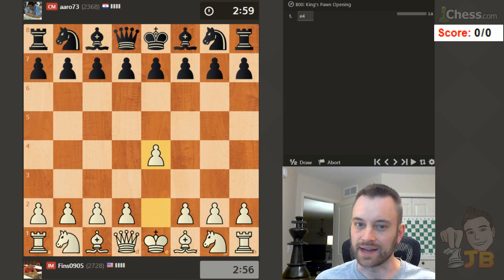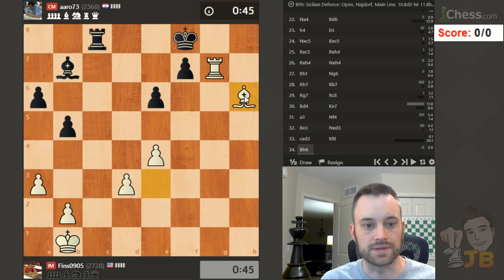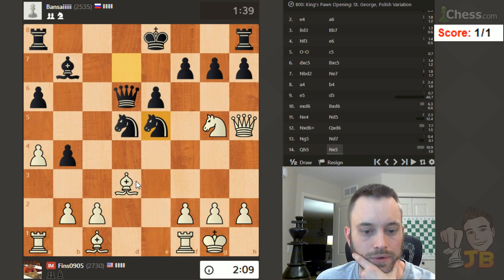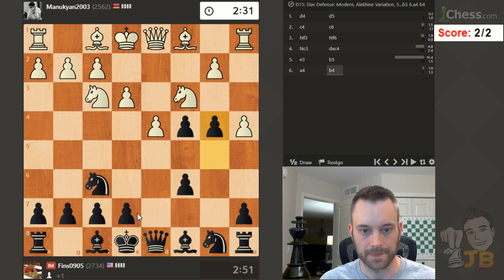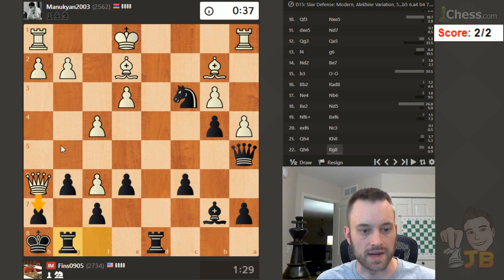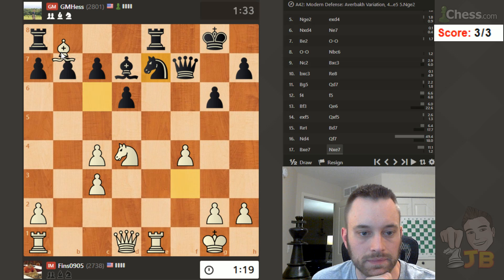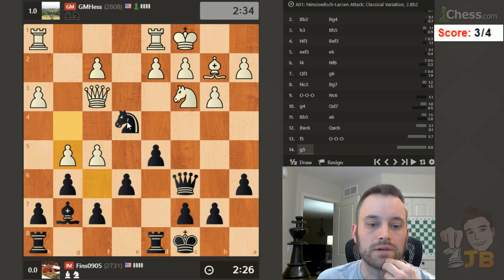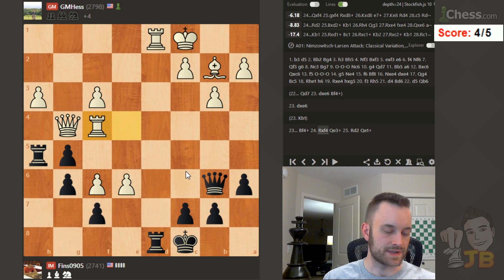The Bishop Has Entered The Chat | Using the Clock as a Weapon #23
Oh, the ups-and-downs of blitz! This session features some missed "backward knight ideas, a blundered queen, a strong light-square bishop, and a pair of slugfests against a recent "Clock as a Weapon" opponent, GM Robert Hess.

In this video, I play five blitz games (3+0) on Chess.com. My goals in this series are to 1) stay even or ahead of my opponents on the clock, and 2) trust my decision-making. Follow along as I try to avoid perfectionist tendencies and apply pressure with the ultimate equalizer in competitive chess: the clock!